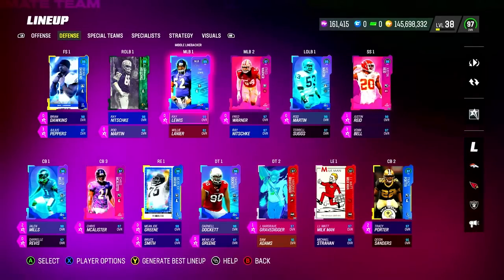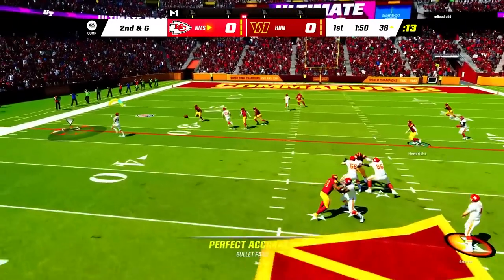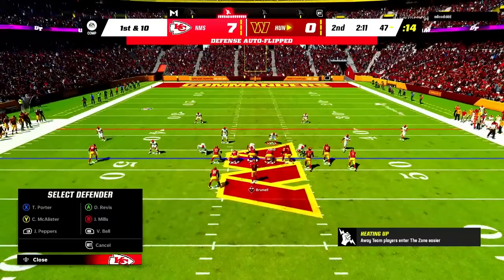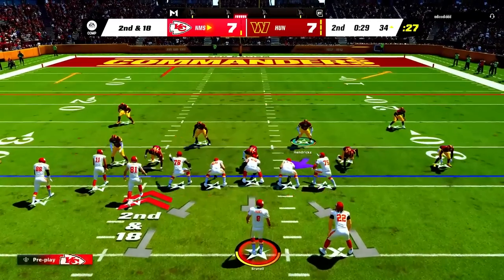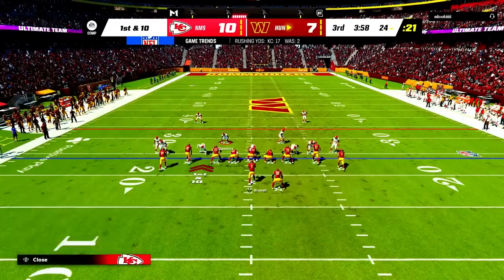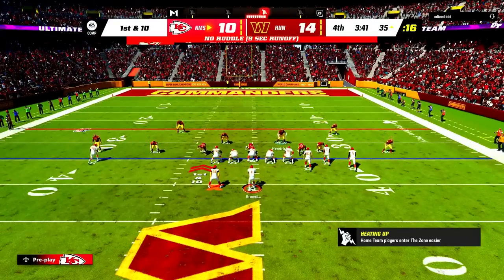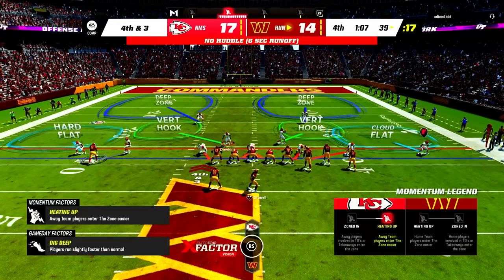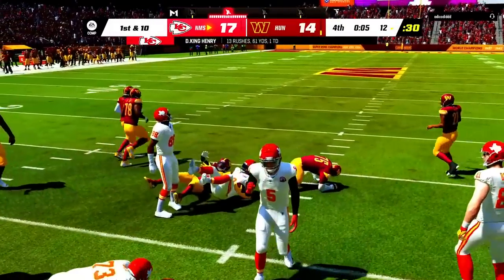24,000,000 Coin Squad Builder Gameplay!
24,000,000 Coin Squad Builder Gameplay!